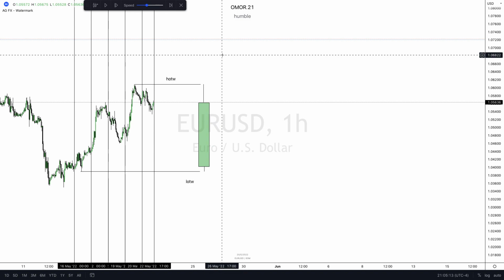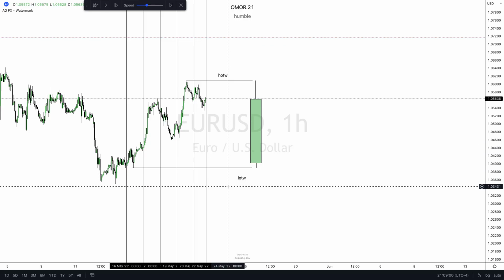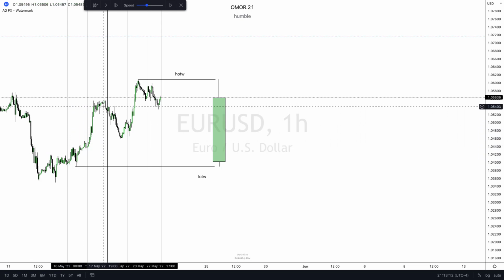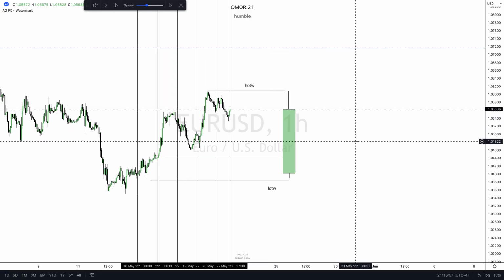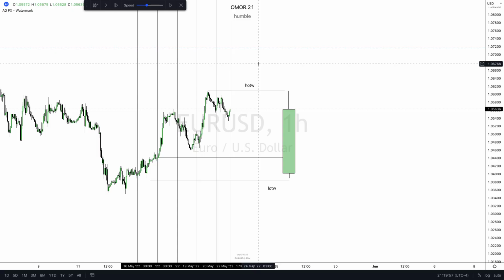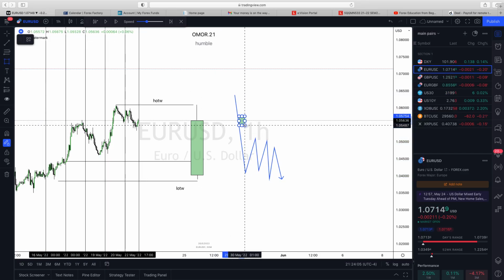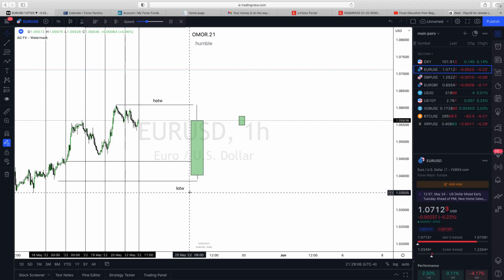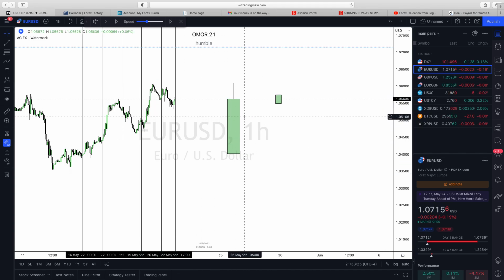31 Chapter 3 Lesson 2 Weekly Profiling